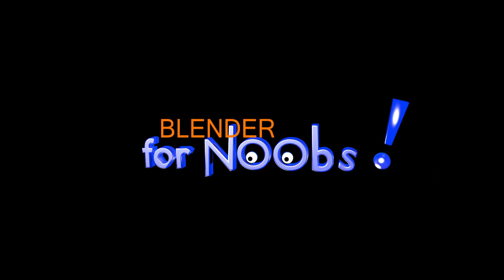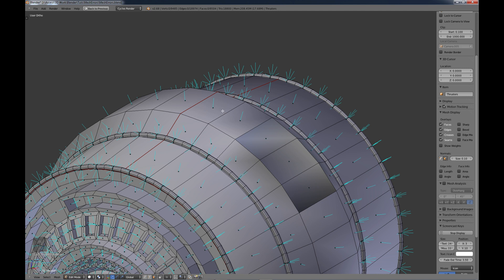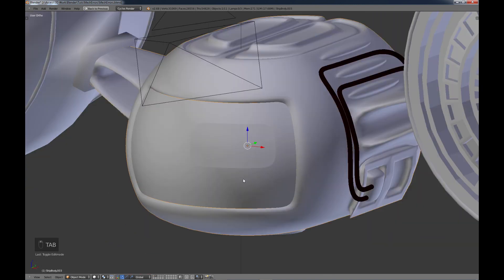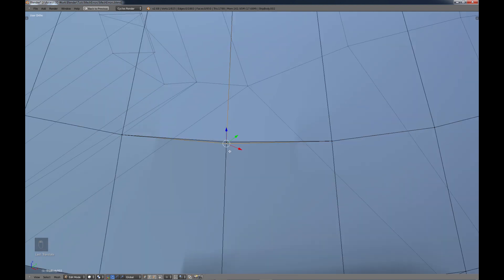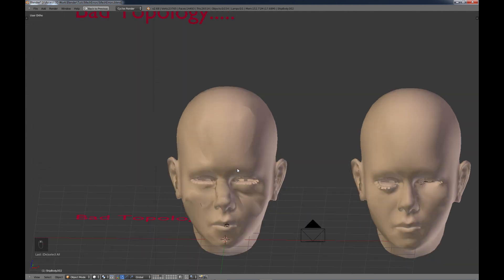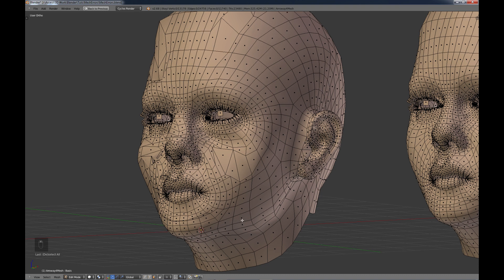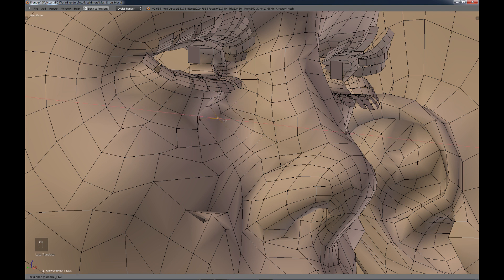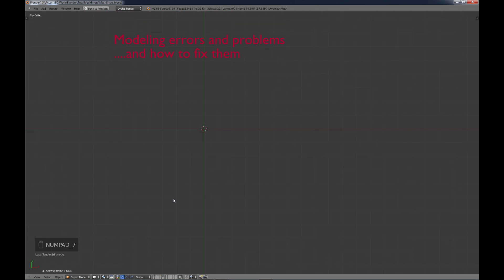Blender For Noobs - #12 The Most Common Modeling Problems and how to fix them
Blender For Noobs - #12 - The Most Common Modeling Problems and how to fix them.  In this tutorial, we look at 4 of the most common problems you can run into while modeling and what to do to fix them.

1:30 - Normals reversed or pointing the wrong way
4:45 - Duplicated mesh - hidden duplications
6:37 - Disconnected verts - Vertices that are left orphaned
8:43 - Bad Topology - problems with technique that can be fixed with experience